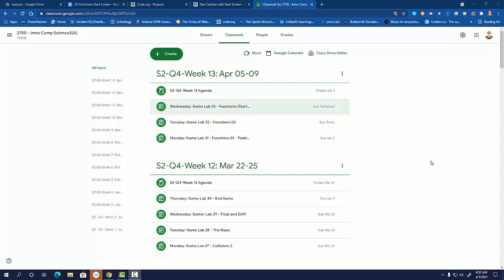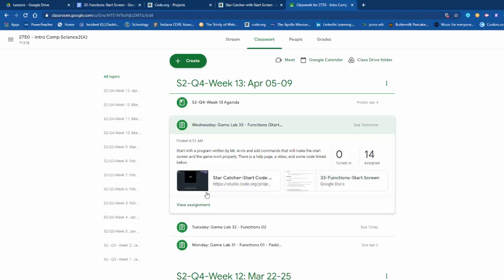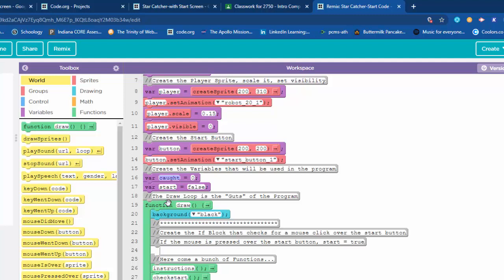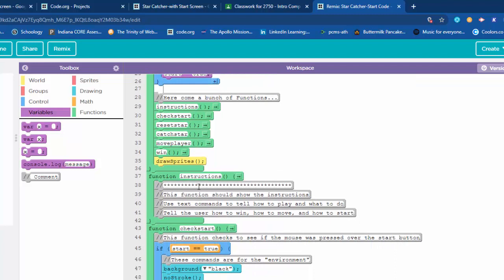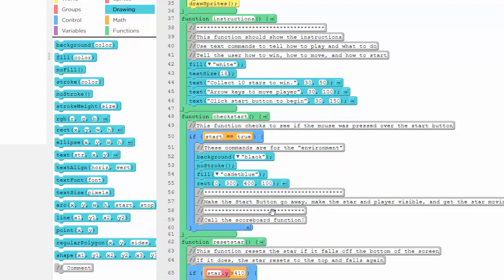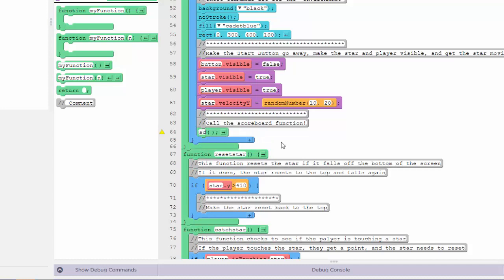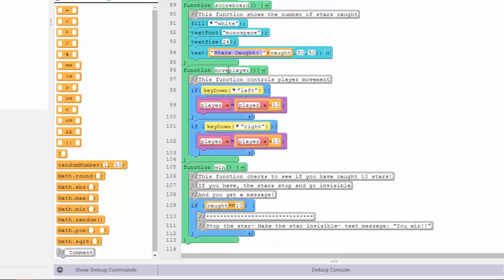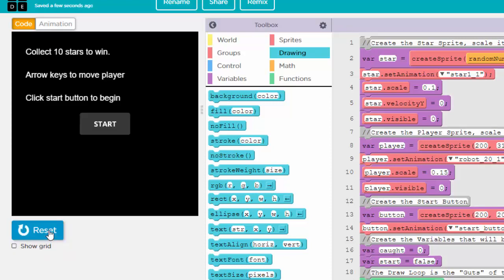Computer Science: Game Lab 31 - Start Screen